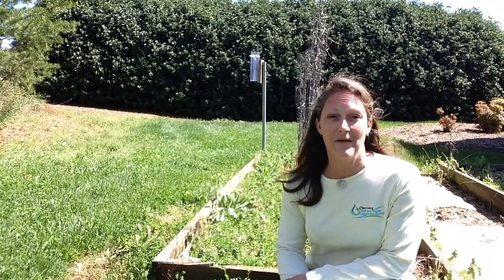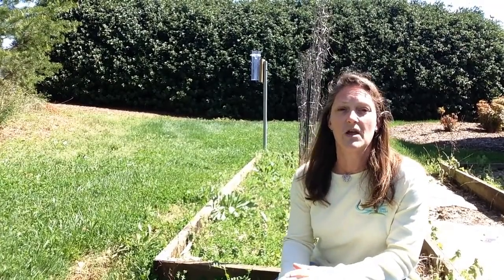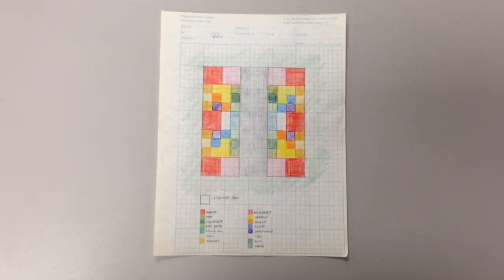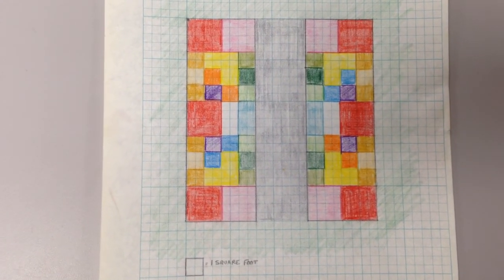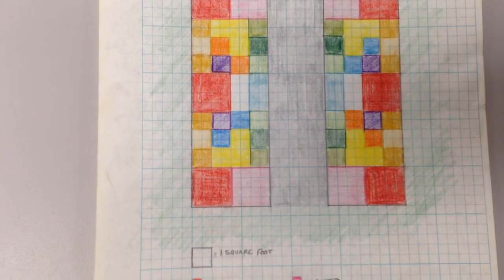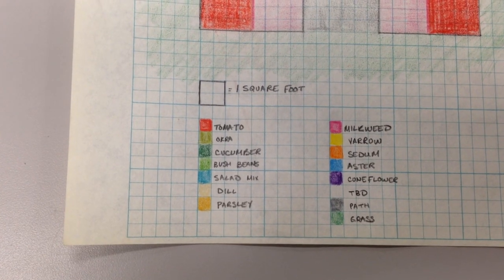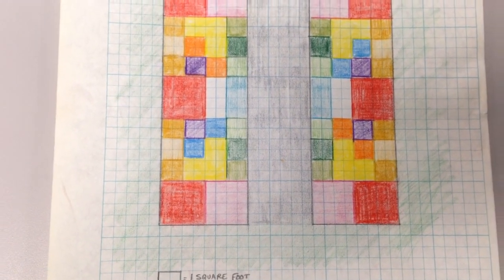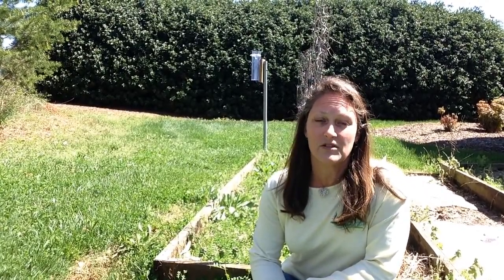Planning your Garden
Get out some graph paper and get your ideas sketched out!